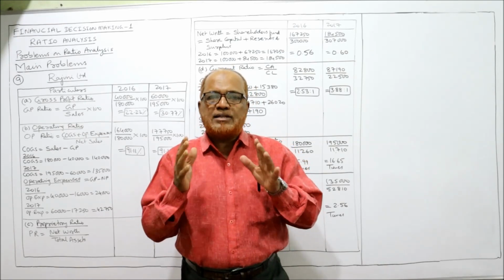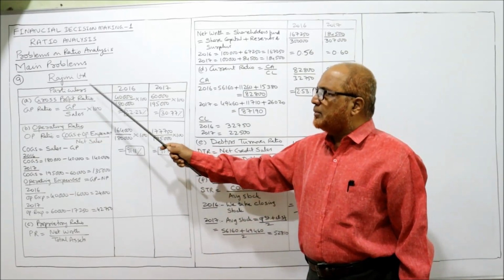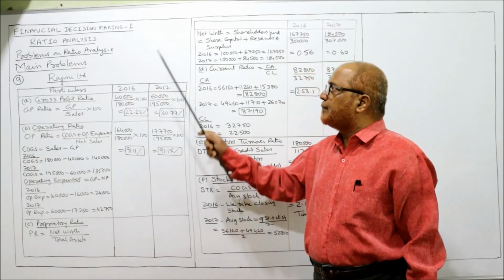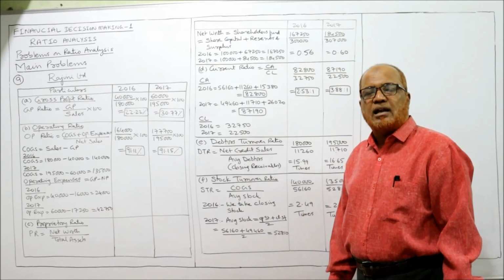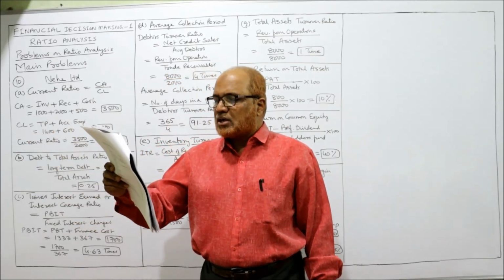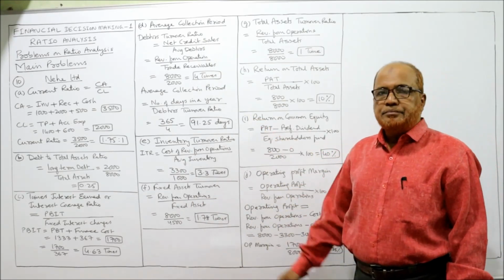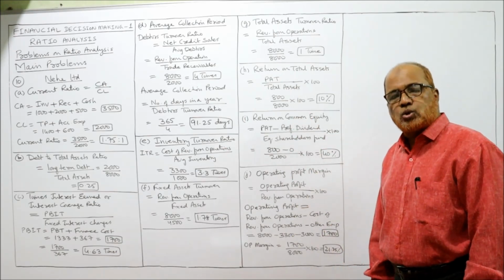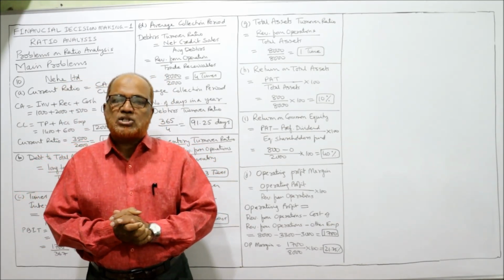Financial Decision Making II Ratio Analysis II Problems and Solutions II Part 8 II Hasham Ali Khan